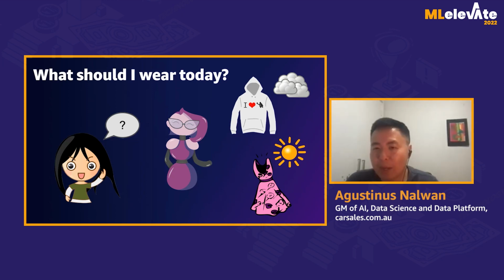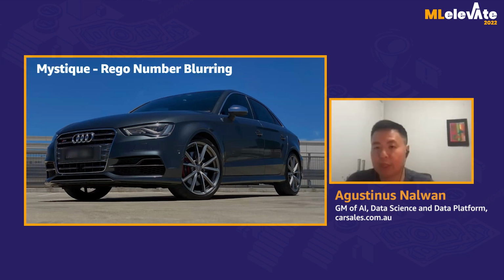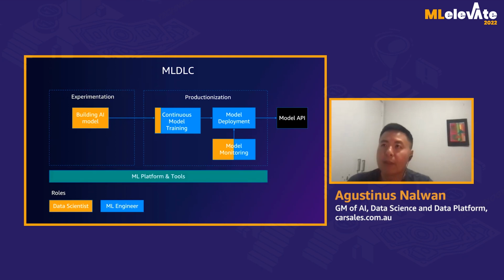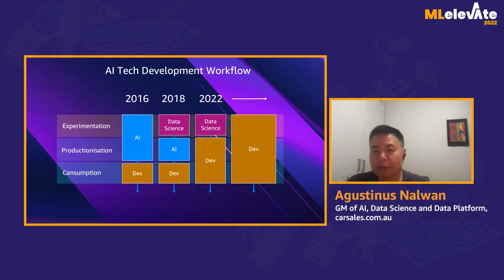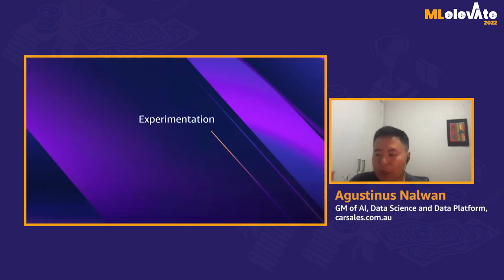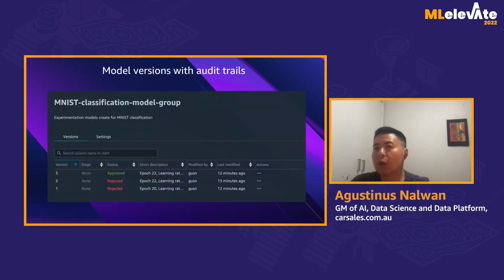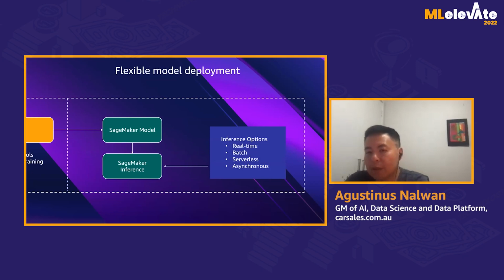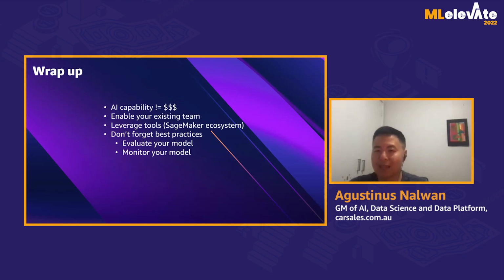Masterclass: Building up AI capability cost effectivity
The discussion will cover the below pointers:

Data Science: Utilising SageMaker built-in algorithm for scalable ML experimentation without the need for Data science skill

ML Engineering: Flexible model serving using SageMaker (real time, batch, serverless, streaming, etc)